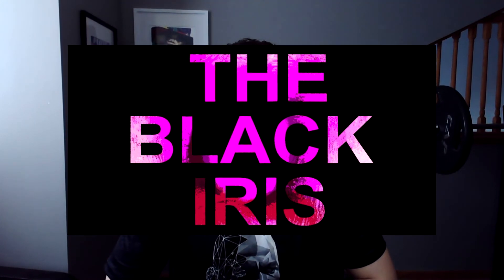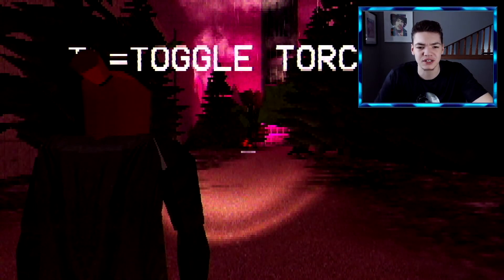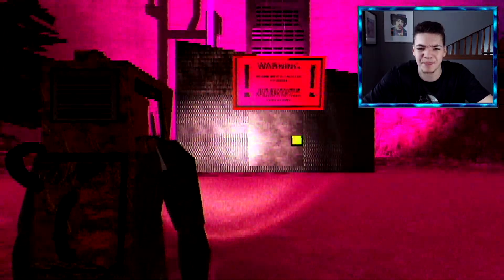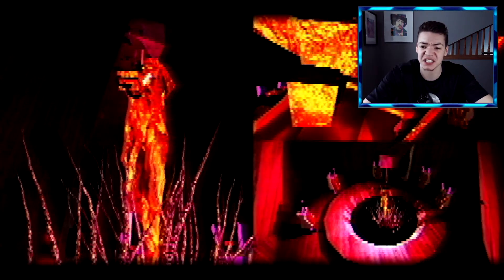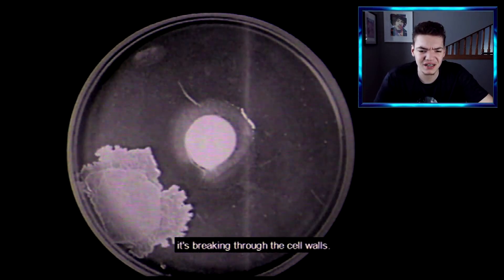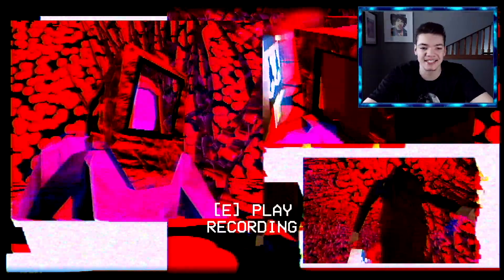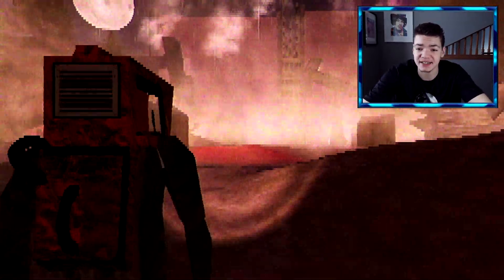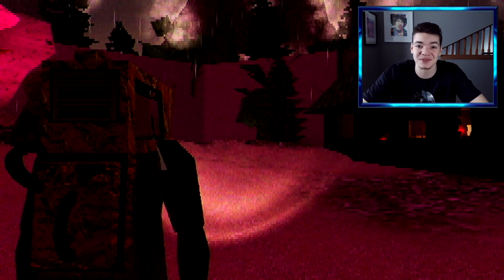THE BLACK IRIS - PS1 Cosmic Horror Itch.io Game (Indie Horror Game)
I hope you enjoyed the video! This game was really good and I loved the old-school horror style but I could not beat this one.